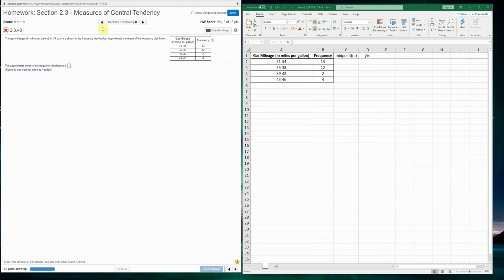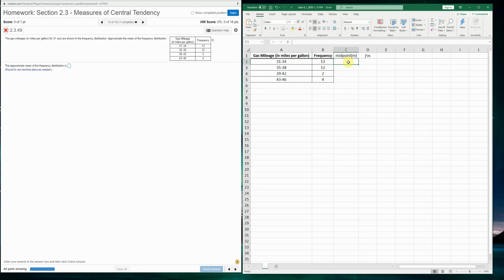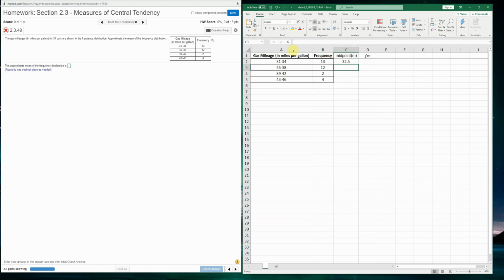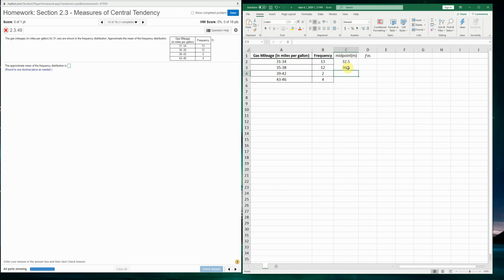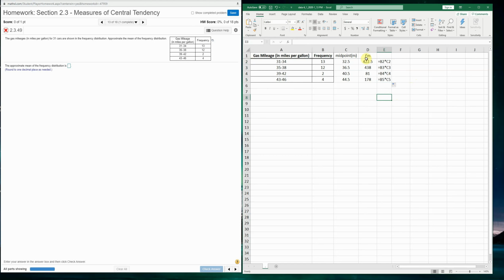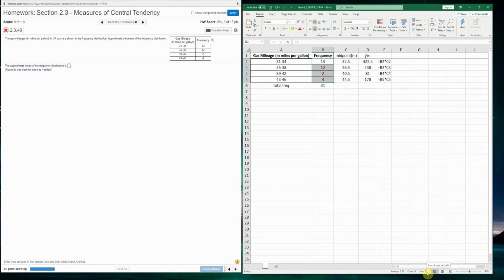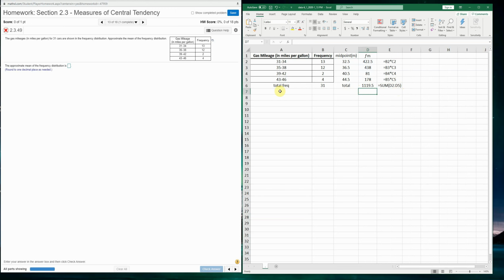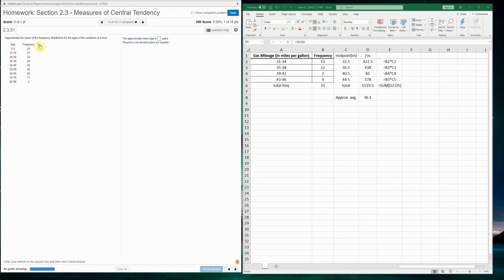Crafton Hills CC - Chapter 2 3 problem 13 weighted mean